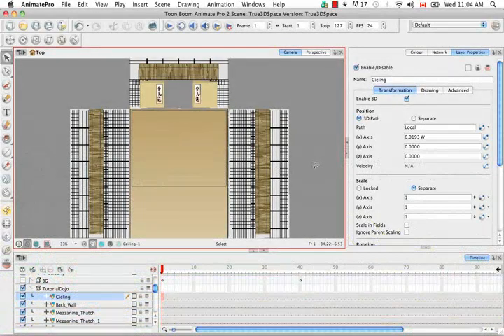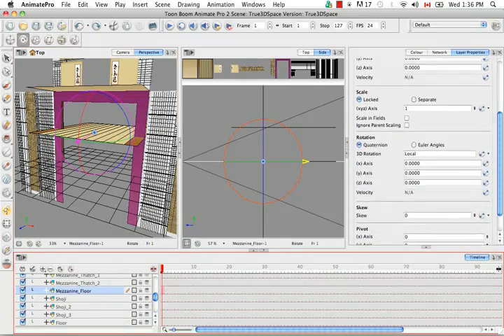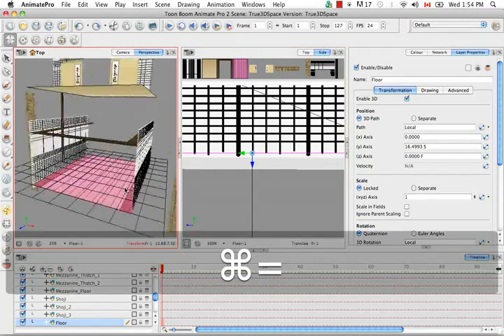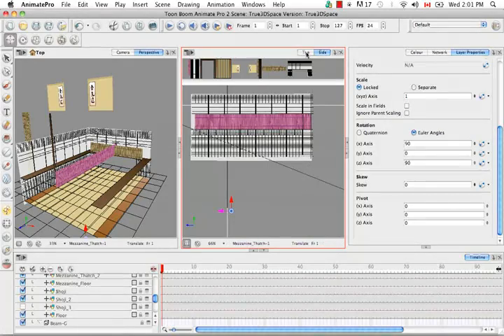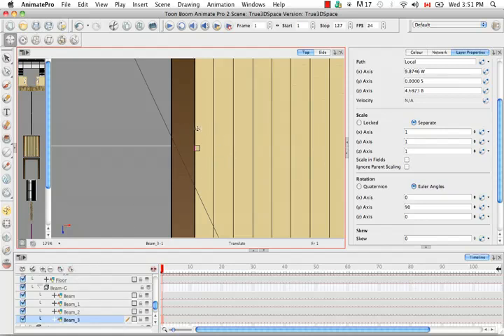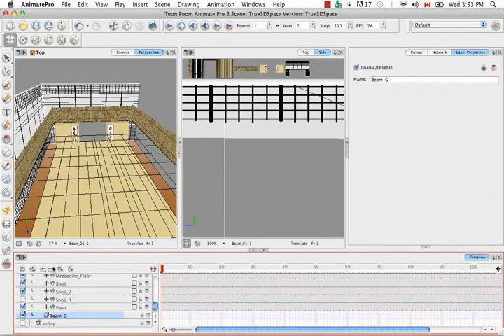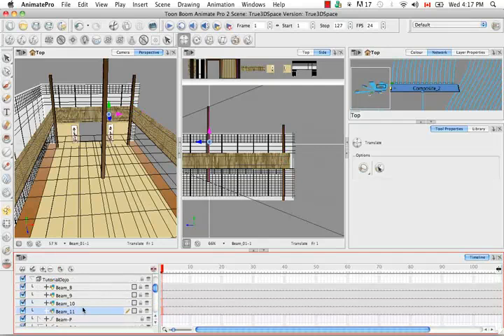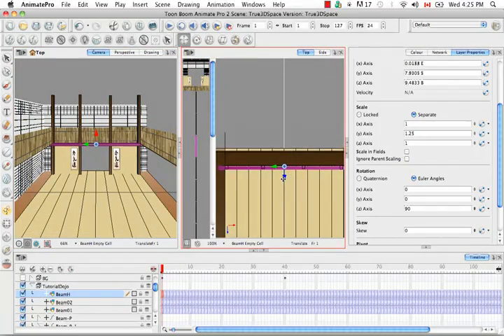101PositioningTheElements_High_H264_300_720x480.mp4